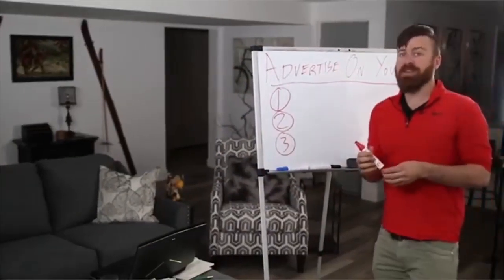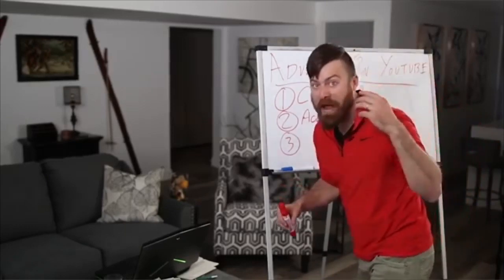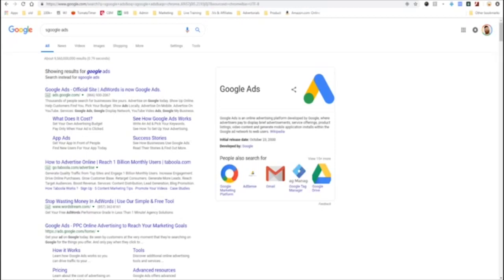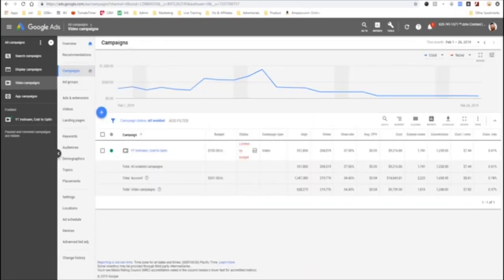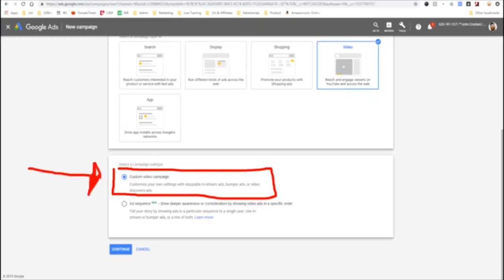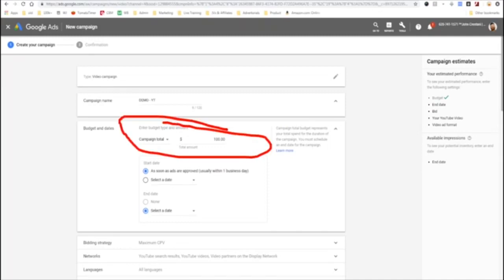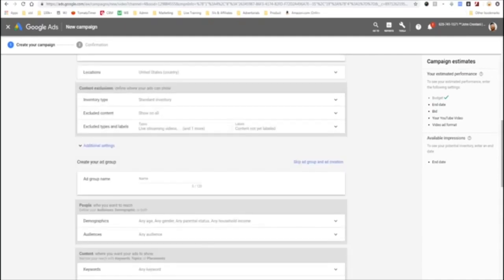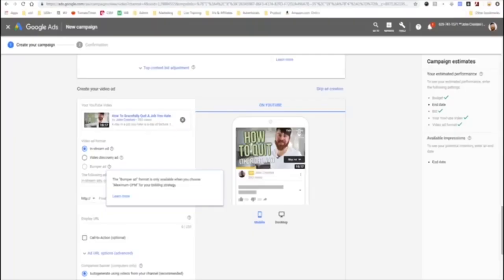[YouTube Ads 2020] From YouTube Ads Beginner To EXPERT In One Video! 🎥 Make Money Online!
I have put up over 54 million ads on YouTube last year and if you’re wondering how you can do that, it’s possible. Putting your ads on YouTube can make a big impact on your business and if you want to learn how, just follow these 3 basic tips that I have for you.